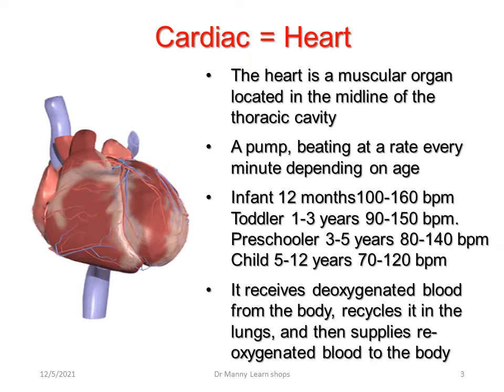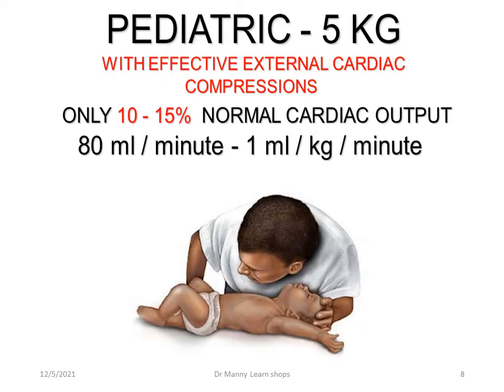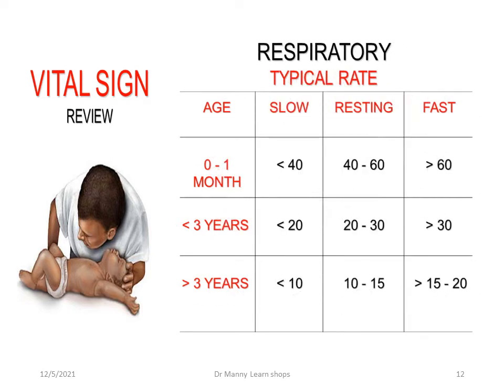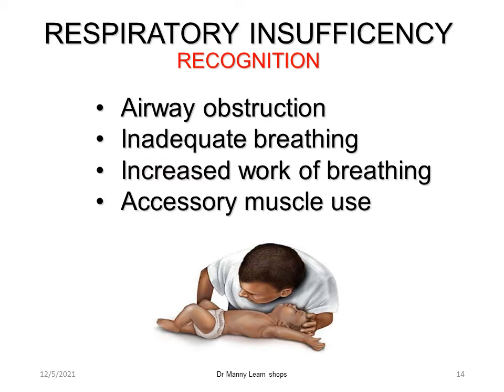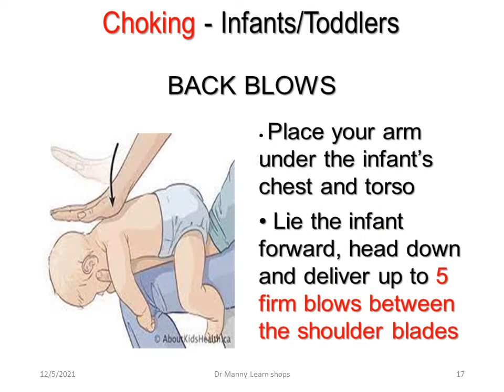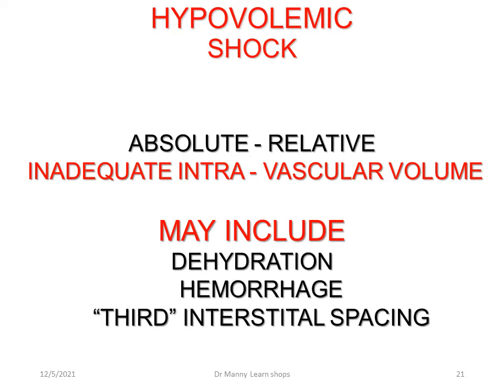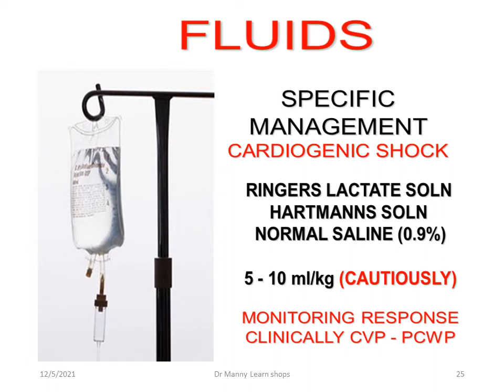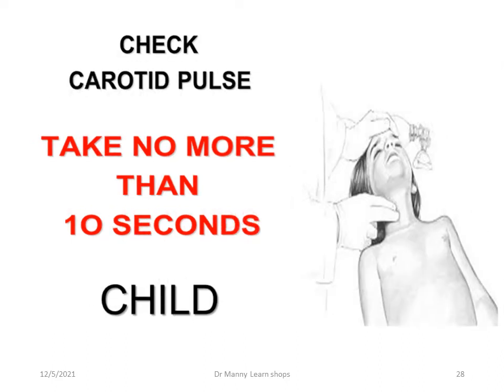Dr Manny Learn shop Pediatric Life support part 1 Basic Life Support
This Dr Manny Learn shop will review, Cardiac - Respiratory  physiology, Respiratory failure, Shock, Basic life support, CAB sequence, 1 and 2 CPR rescuer techniques, CPR sequence with revision activities